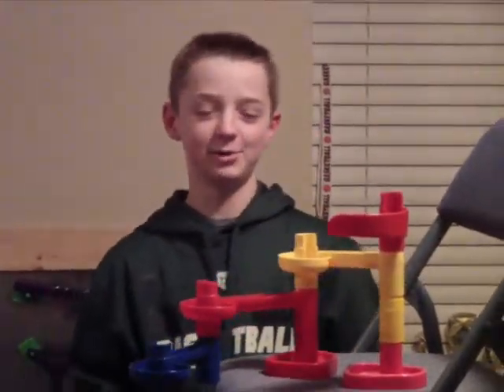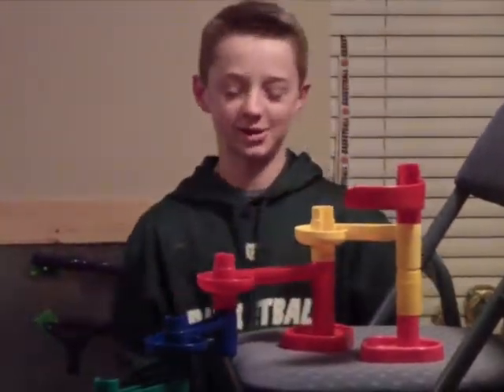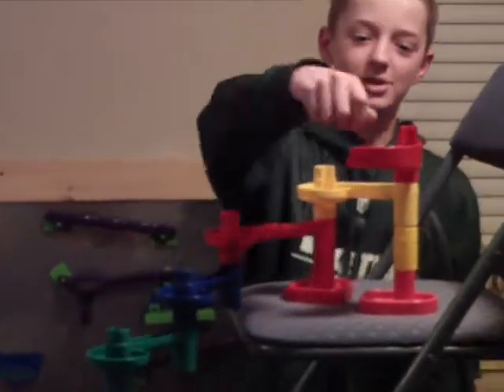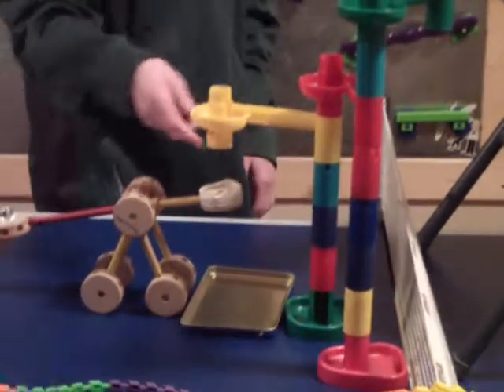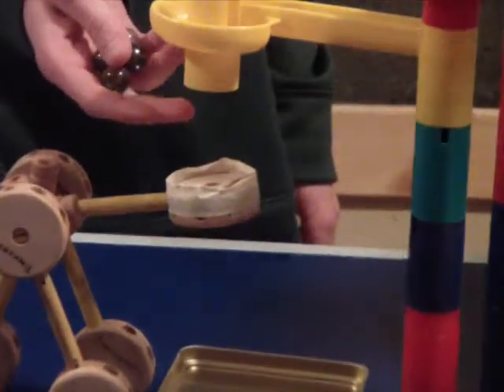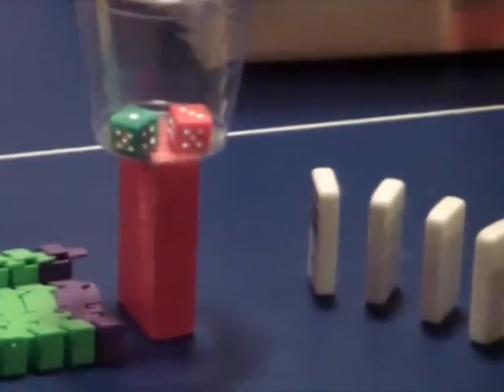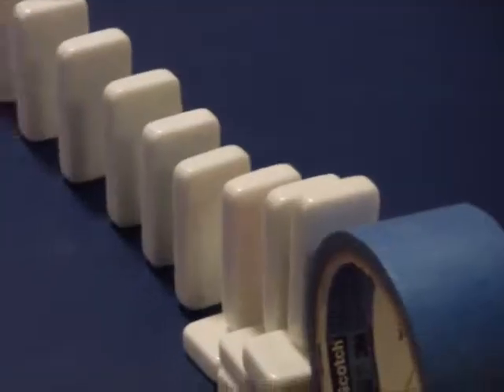Keaton - Rube Goldberg